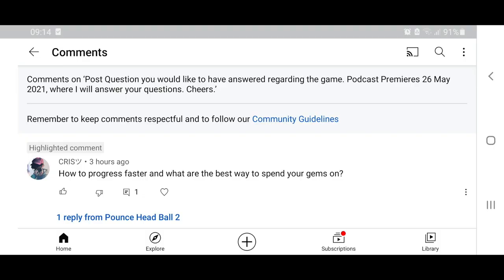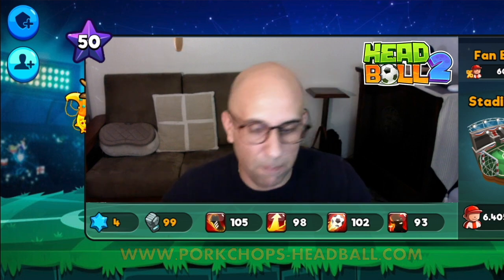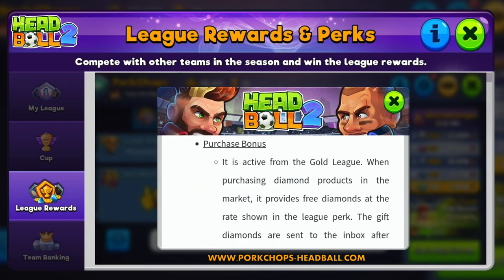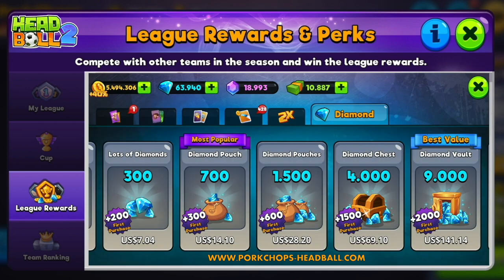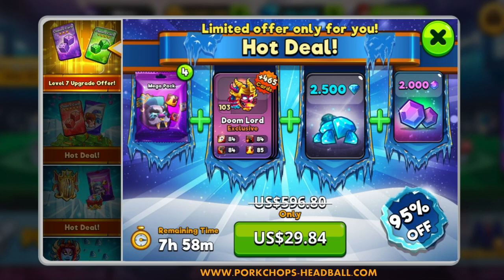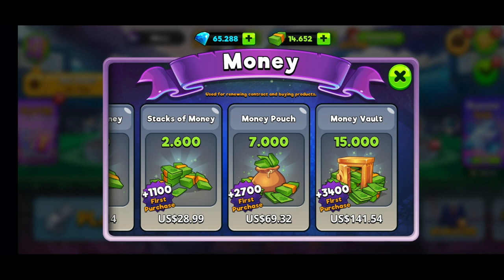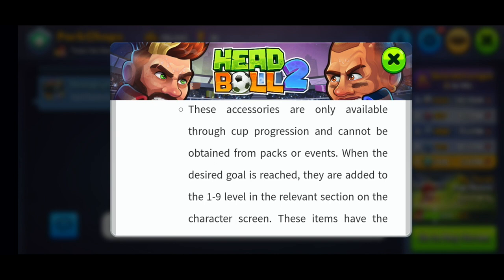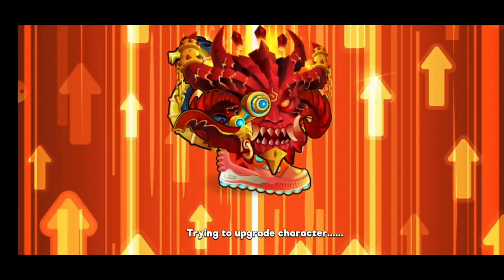Head Ball 2 Friend | Head Ball 2 Chance Cards | Head Ball 2 Skill Cards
Video Breakdown below - Full Questions at the Bottom

00:00 - Intro
01:05 - Q1: Game - How to progress faster & best ways to spend gems on
04:27 - Q2: Game - I can't find my Head Ball 2 friend in the search bar
07:14 - Q3: Head Ball 2 Skill Cards - What about Head Ball 2 chance cards
12:00 - Q4: Post game-play videos @vasdox
13:15 - Q5: Team Season - How to use 30% cash back perk in Team Season
18:05 - Q6: Game - Advise on how to spend gold, diamonds & emeralds
23:47 - Q7: Store - Personalised offers based on playing activity
31:08 - Q8: Team Season - Getting Team Season Cups & Accessories
37:02 - Store - Two Manager Cash Offers purchased by me
39:50 - Head Ball 2 Skill Cards - Loading chance cards for Level 7 upgrade
42:32 - Conclusion